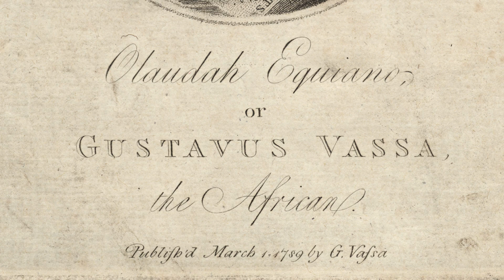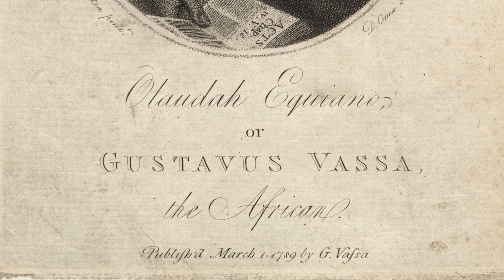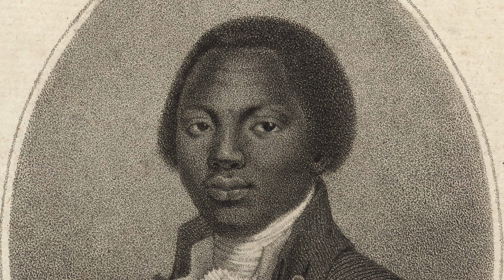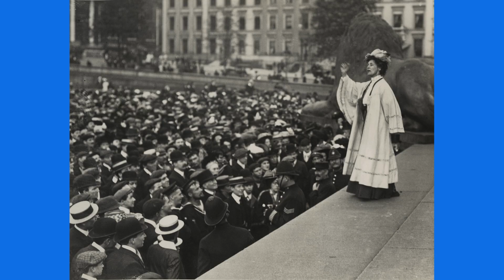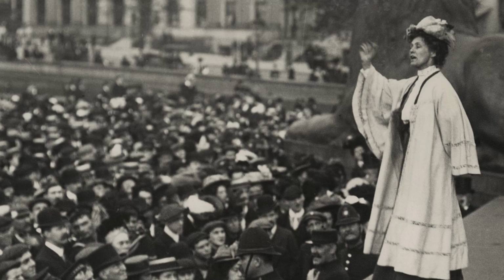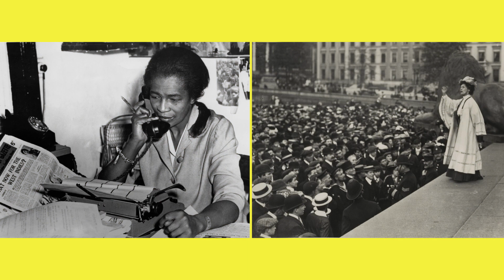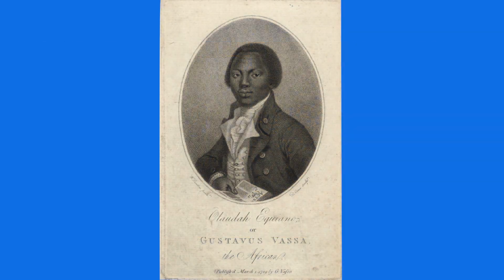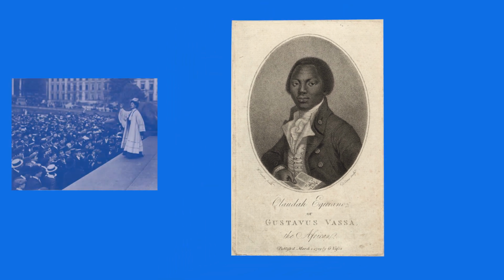History explainer: how to use a portrait as a historical source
What can portraits reveal to us? How can portraits unlock stories from the past?

In this film, we demonstrate how to analyse portraits using fascinating examples from British history. We give you handy hints and things to look out for to help you discover useful information, make historical inferences, or kickstart an enquiry.